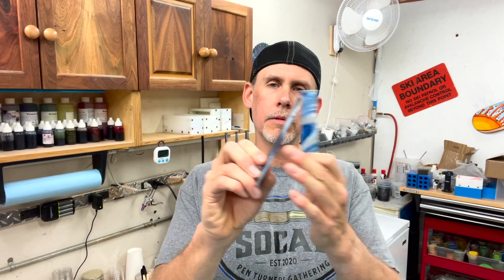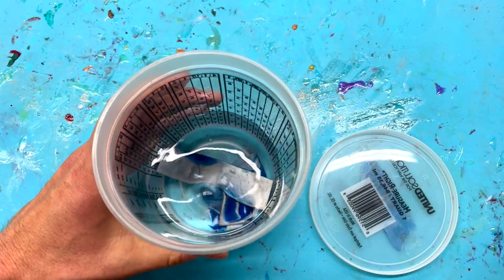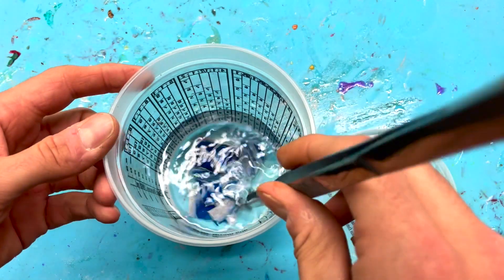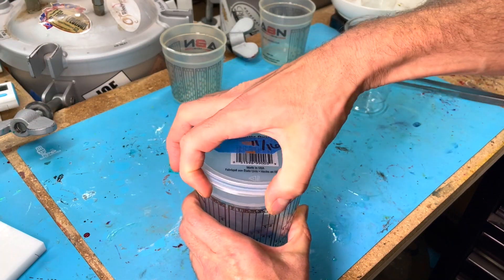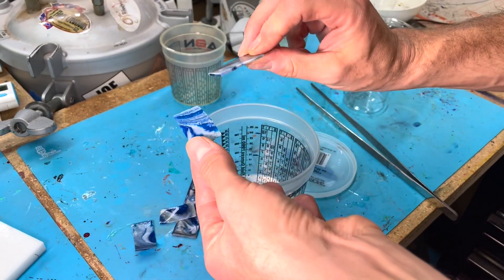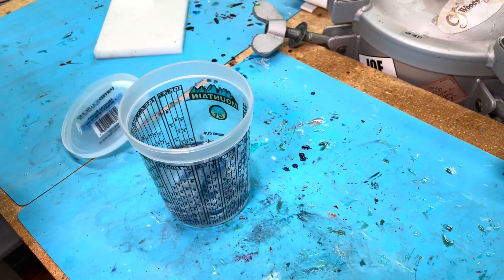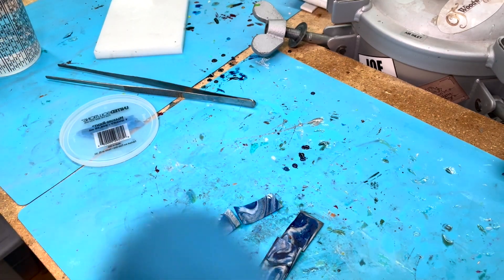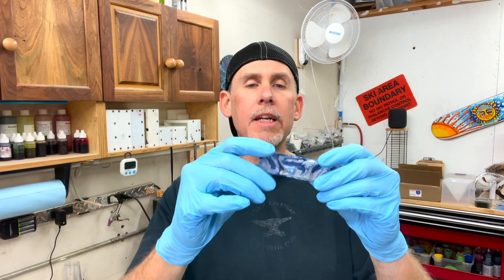Can You Dissolve Alumilite Clear Resin in Acetone?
Does Alumilite Clear casting resin dissolve in acetone? Let's find out!! Thinking about jumping into resin casting?